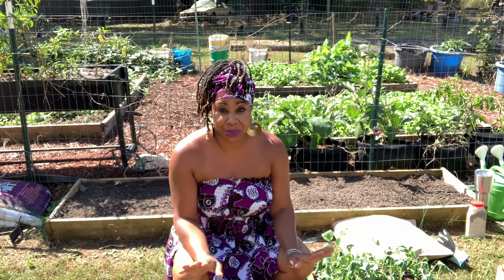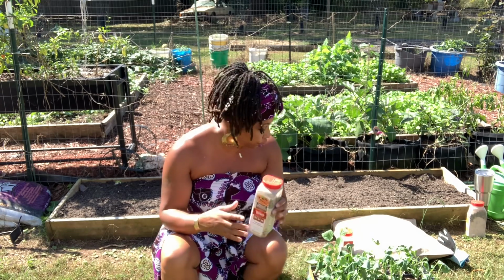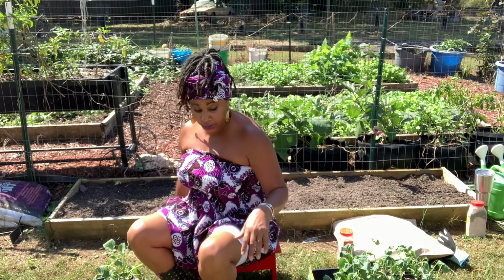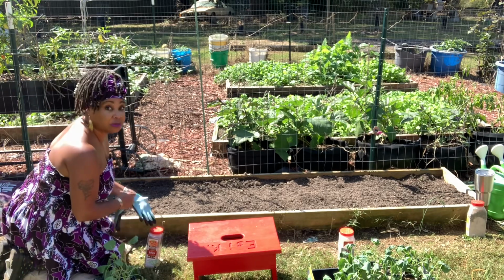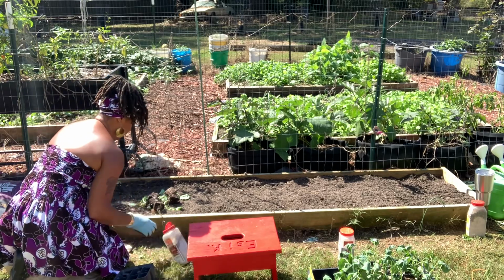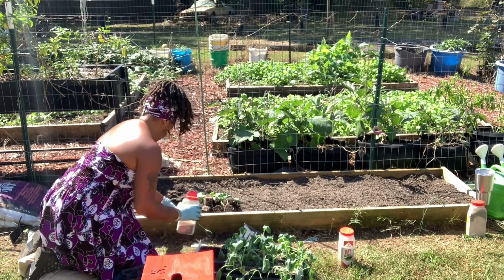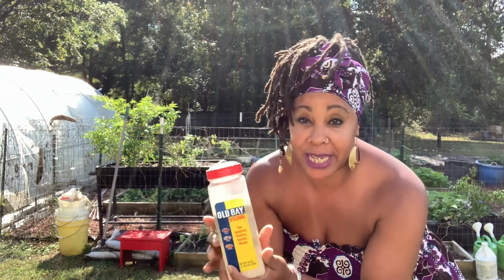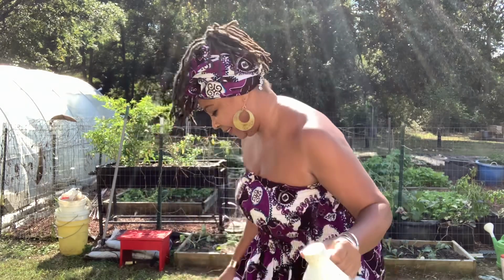How to Transplant and Season your Collards!😉🥰❤️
Peace 🐝loveds! Thank you so much for tunning in! I hope you guys enjoy this somewhat DIY lol hive it a try! You also can use one of you mirecal grow jugs that is empty as well!

Peace 🐝Loveds! For those that don’t know my name is EsiK The Homesteddah😉 Hairstylist that loves to Grow,  Coupon,Cook,Craft, (Sewing,knit,crochet)DYI, Travel.I started my homesteading journey almost 3 years ago after living in my home for 17 years now. I believed the lie that I couldn’t grow in clay in the deers would destroy everything,so I mowed almost 2 acres of grass for 14 years!! Please don’t do that Grow with what you got I don’t care how small you think your space is you can grow food so get to growing by any means necessary. I wish I had started many years back but i didn’t know where to began so I began on my back deck and then into my yard! Yes I fell in love with growing it became another passion for me! So get to growing family and I hope you guys are inspired to start your own journey into homesteading and continue enjoying my journey as I continue to JOURNEY! Peace and Bliss to you all🥰❤️ Thank you all for Your love and Support

Thank you all for tunning into my Channel ,your Endless Encouraging words,  your Love,also your Generosity!PEACE LOVE N LIGHT 🥰❤️😘😘😘

Buy me a snicker😋
Fan mail
POBox
49212